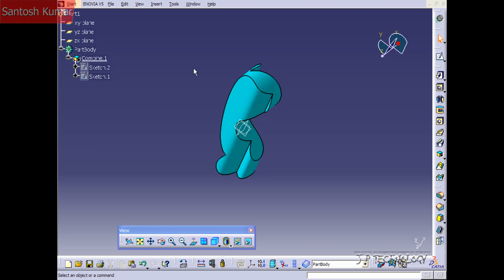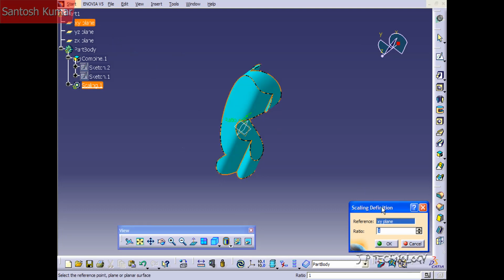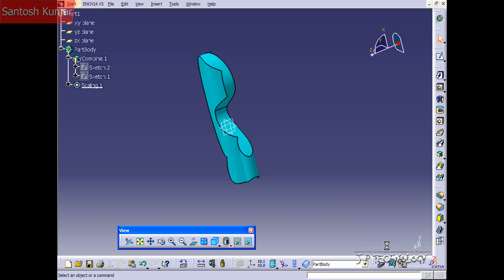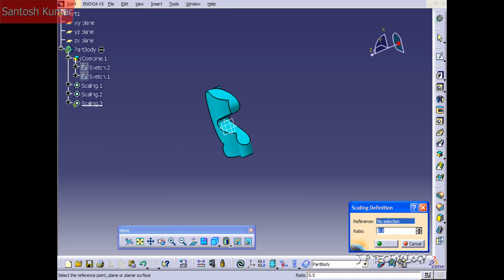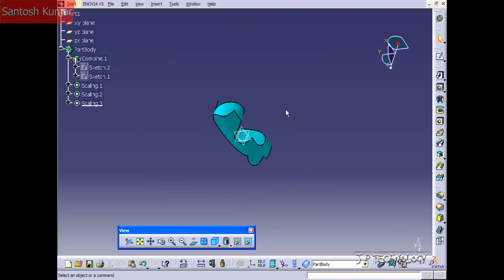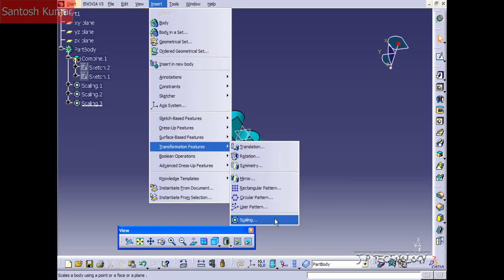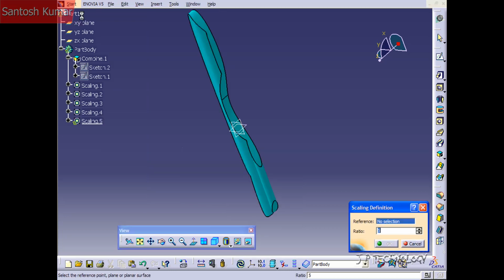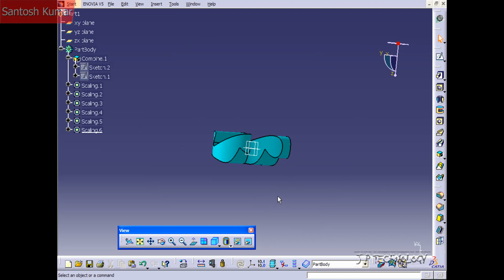CATIA v5 | DASSAULT SYSTEMES | Walkthrough Part - 73 | SCALE BODY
Topics Covered:
Scale Body